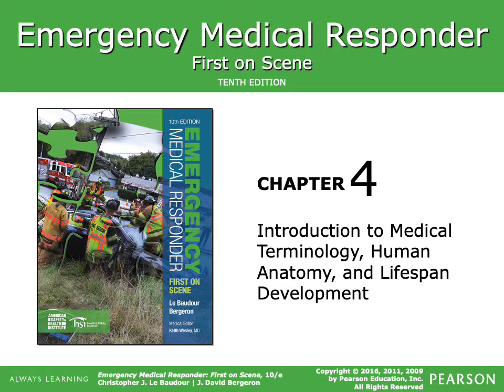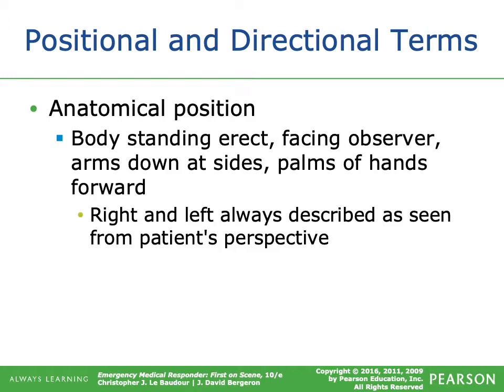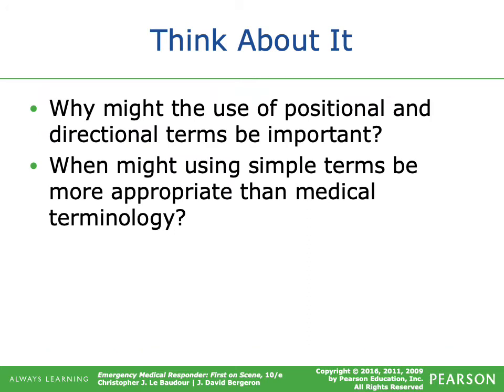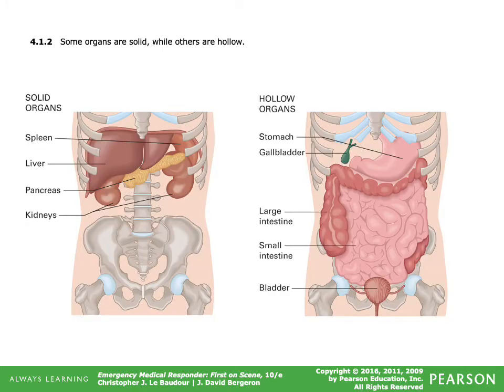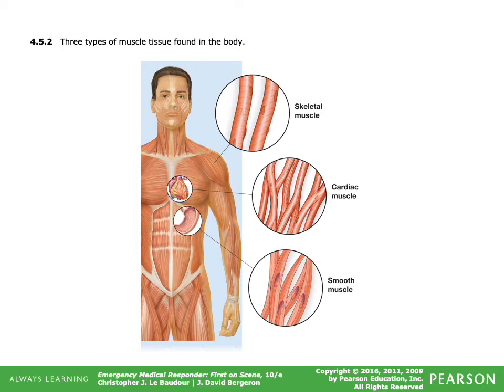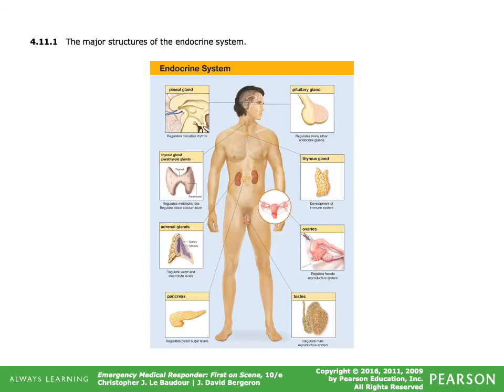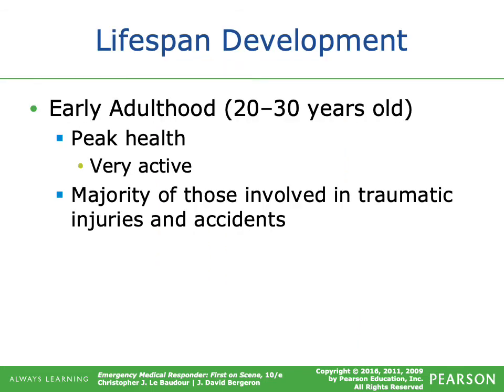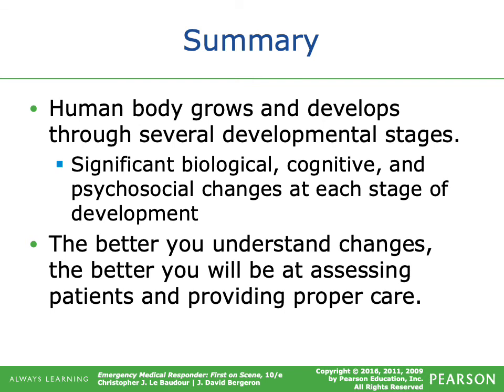Chapter 4 Medical Term, Anatomy, Lifespan Development